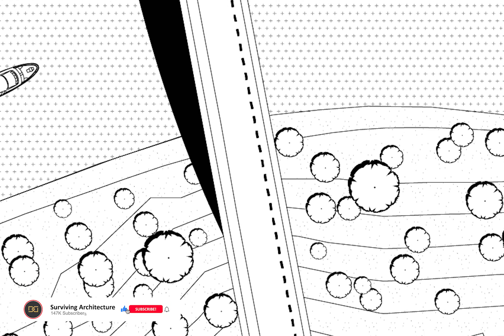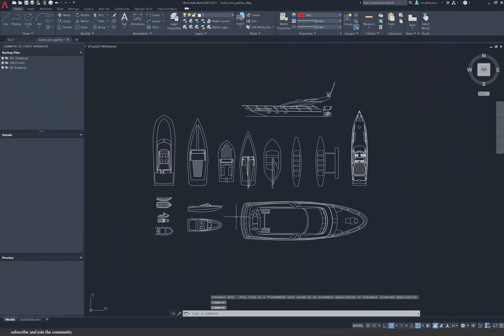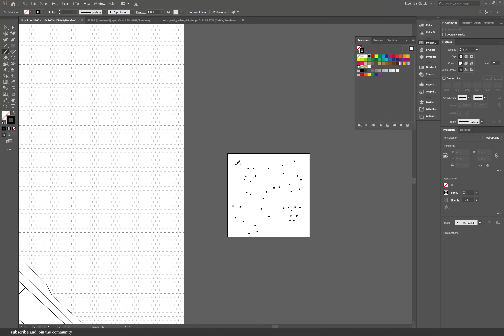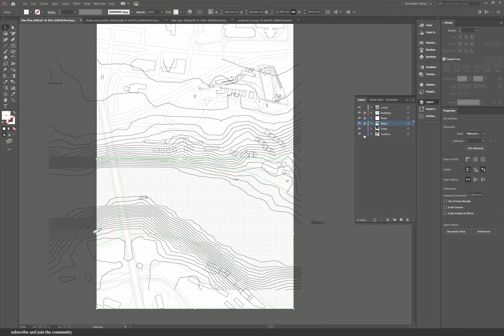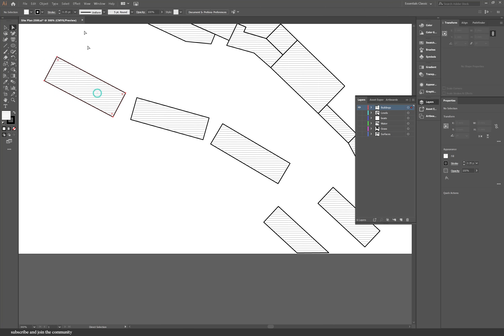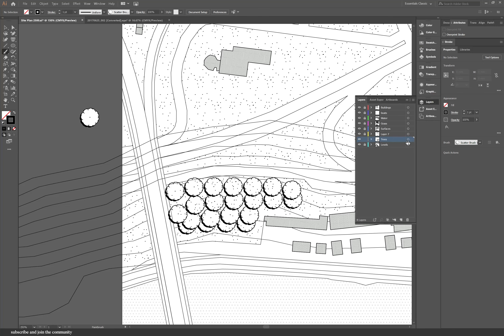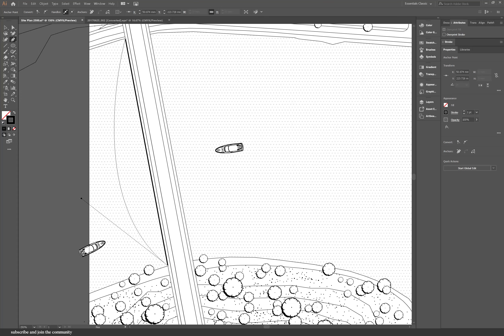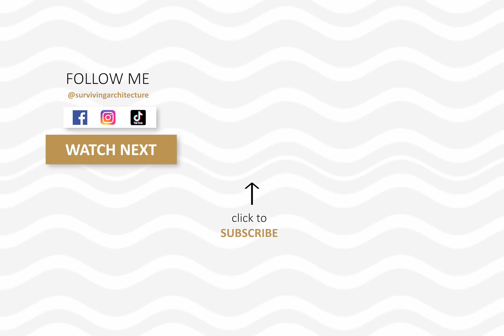How to Render Minimal & Professional Site Plan Architecture / Illustrator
This video is How to Render Minimal & Professional Site Plan Architecture. Currently, the visualization of architecture is incredibly important. Therefore, this video is extremely essential for architectural students who want to learn how to effectively render an architectural floor plan.

✅Timestamps:
00:00 Welcome to the video
00:10 Illustrator tutorial for architects
10:14 Thank you for watching

Patreons:
Art Dray